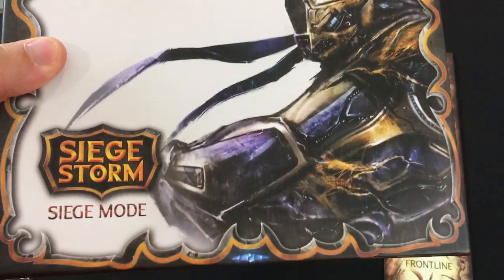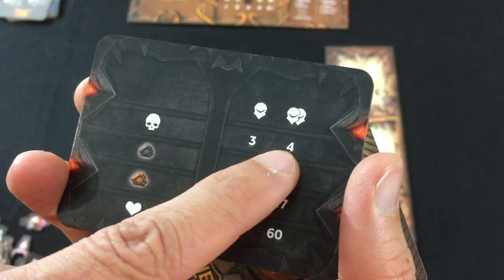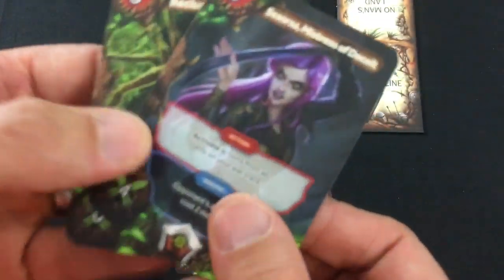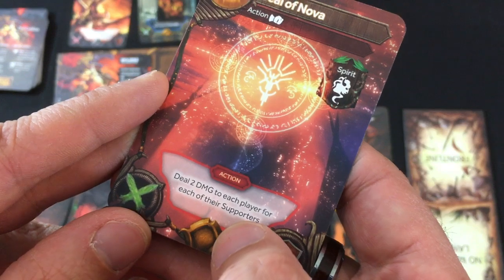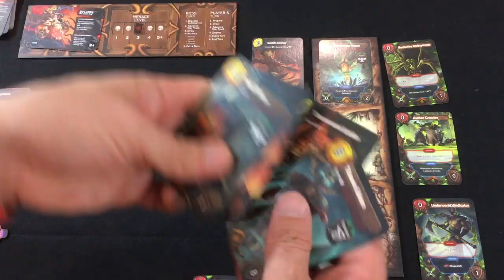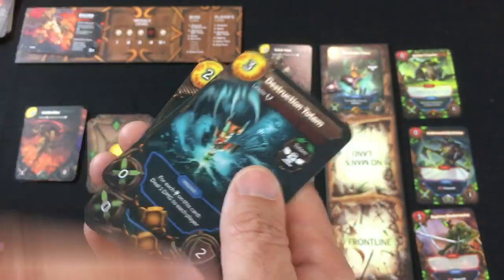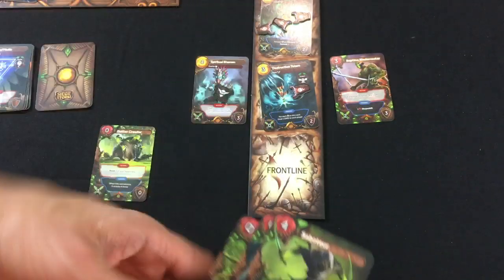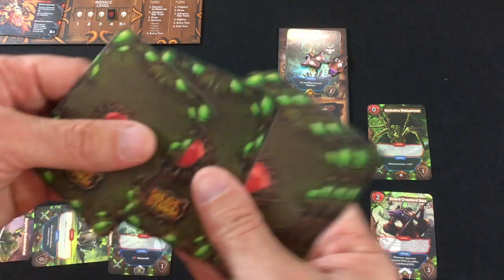Siege Storm: Siege Mode | Solo Playthrough | with Mike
Mike faces off against goblins and shamans in this quick dueling card game with solo and co-op play.
0:54 - Set-up
3:53 - Playthrough